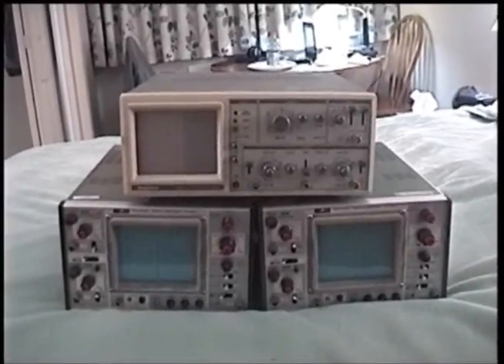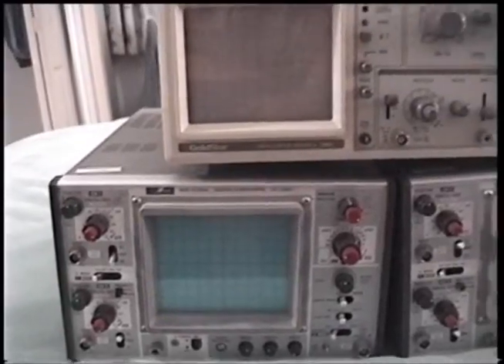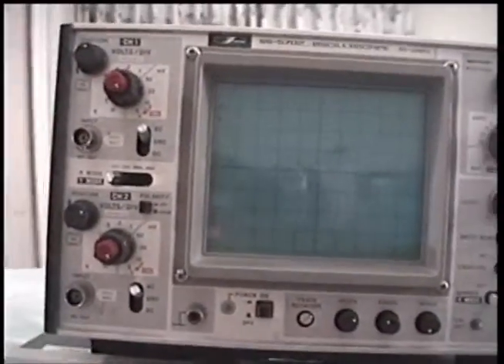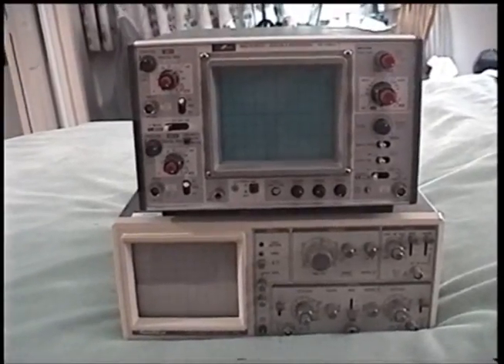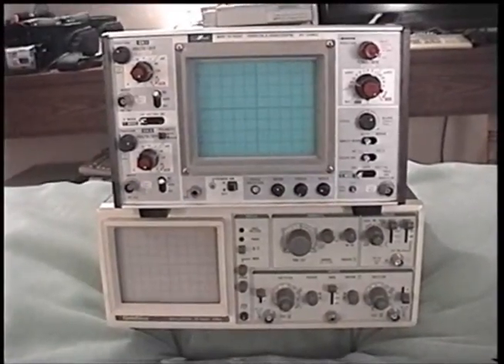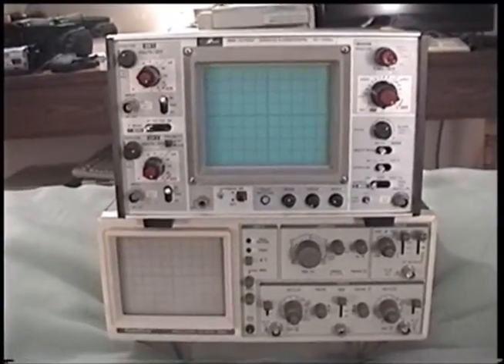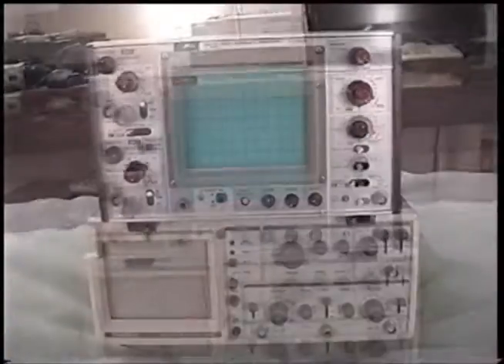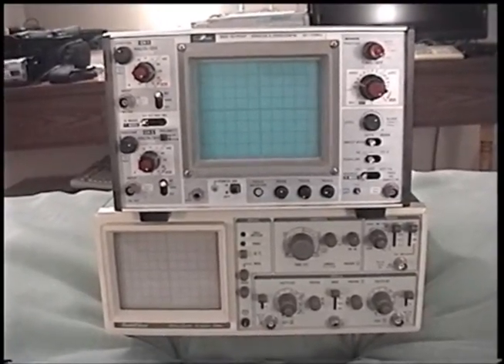Got some vintage oscilloscopes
Another lucky stroll by the tech shop won me two pieces of equipment which are not only awesome, but will prove extremely useful in my hobbies, and maybe even my future academic and professional work.

Filmed August 7, 2015 using the Sony Handycam CCD-TRV66.